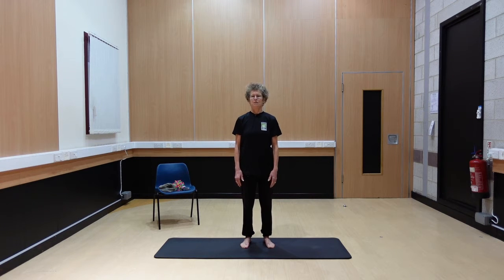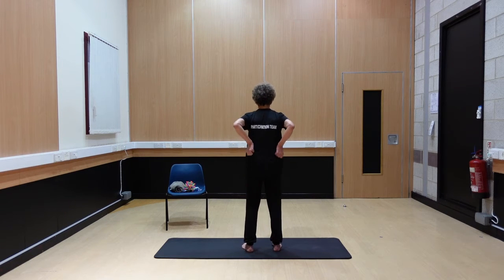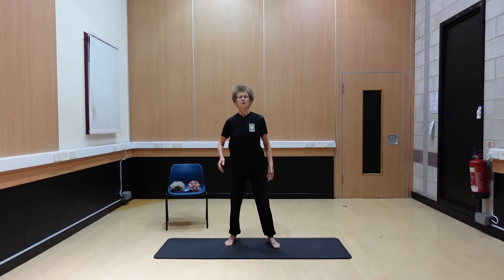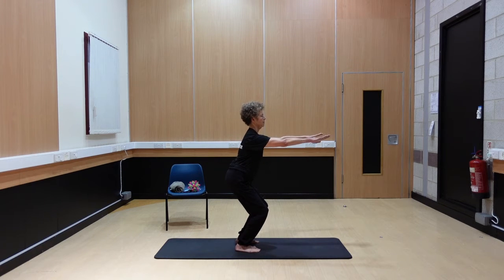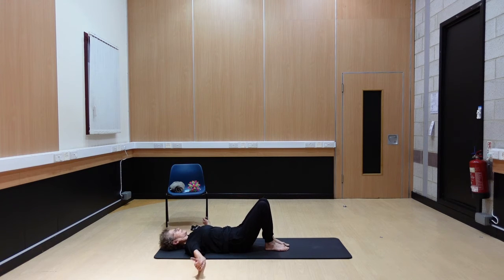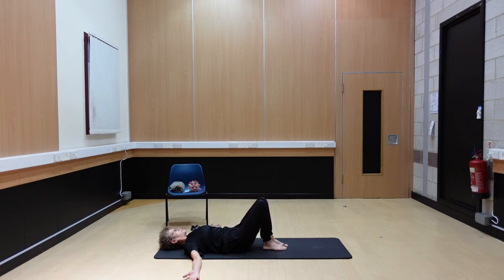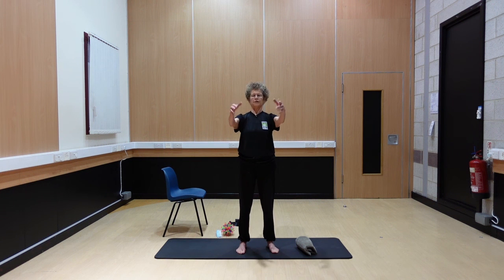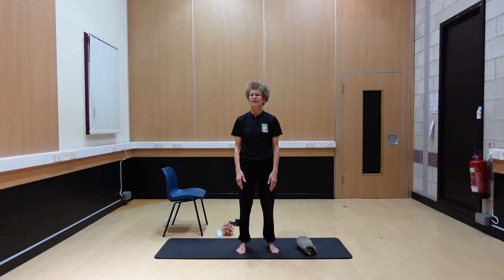Pilates with Barbara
The last Pilates of the year with our brilliant Barbara.

This session is pelvic floor focused, and ideally you will need a few pieces of equipment to assist you too, so watch the video for more info!